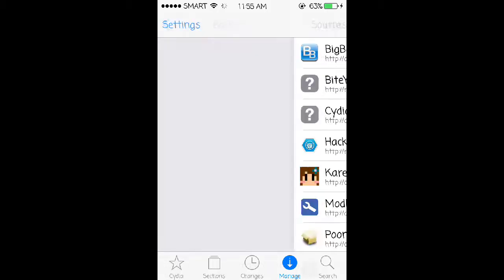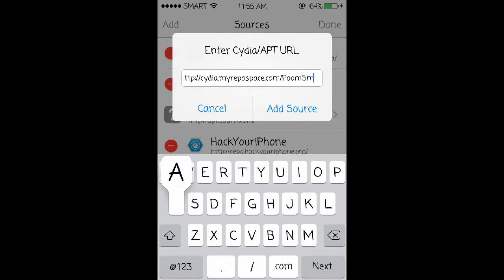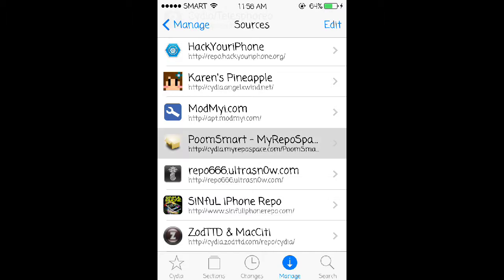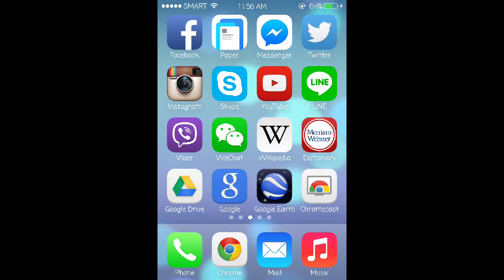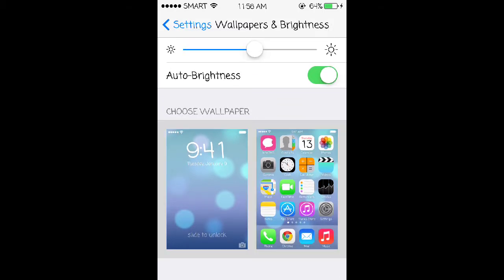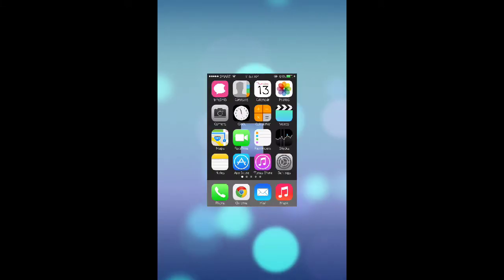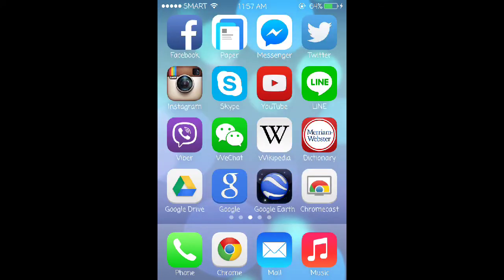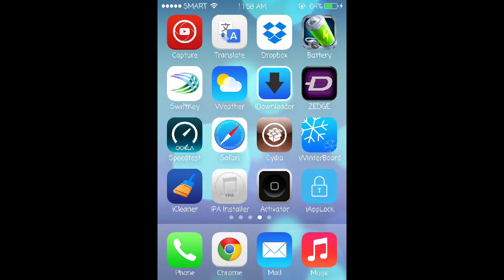How To Get the Dynamic Wallpapers of iOS 7 on your iPhone 4 (Jailbreak Required)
Sup you guys!! So in this video, I'm gonna be showing you guys how to get the Dynamic Wallpapers of iOS 7 on your unsupported iPhone 4. Hope you like it!

Phone Names: Sony Ericsson Xperia X10/ Apple iPhone 4